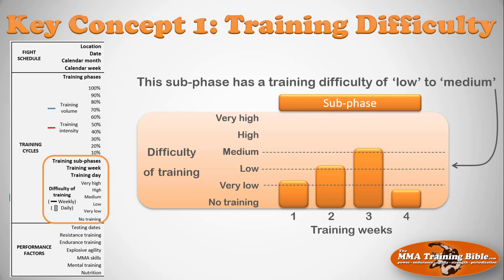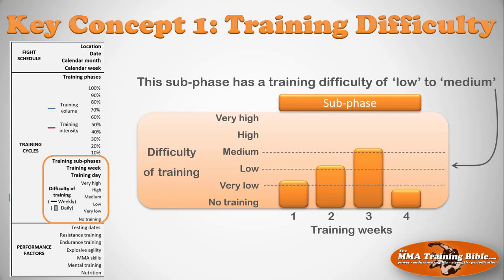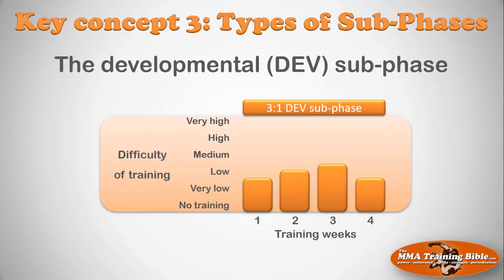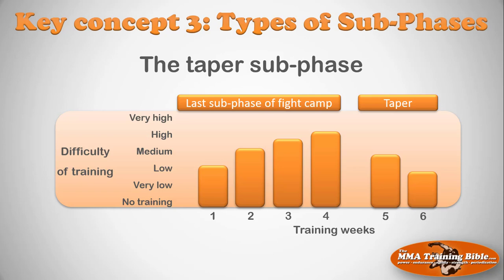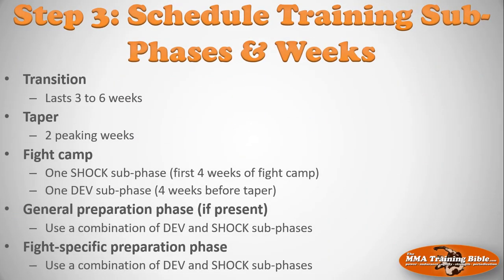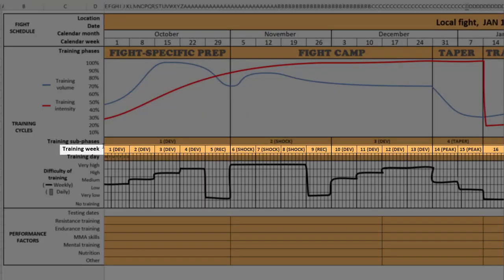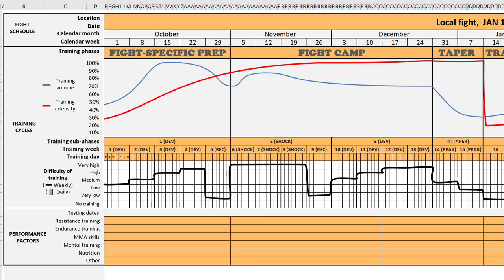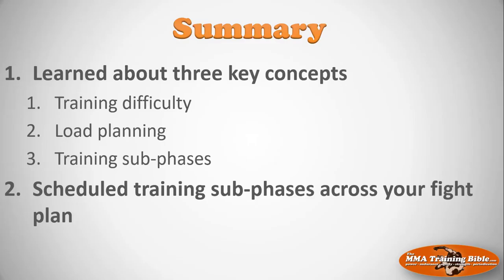Module 4: 3-Months to Peak Performance (Planning Training Sub-Phases and Training Weeks)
In this session Dr. Gillis will introduce 3 important concepts including 1) training difficulty, 2) load planning; and 3) Training sub-phases, all of which are important for completing Step 3 in our process: Planning training sub-phases and training weeks.